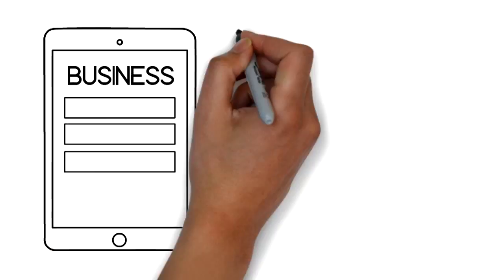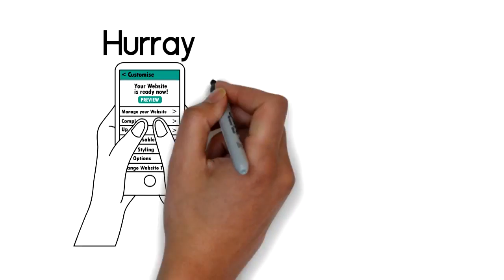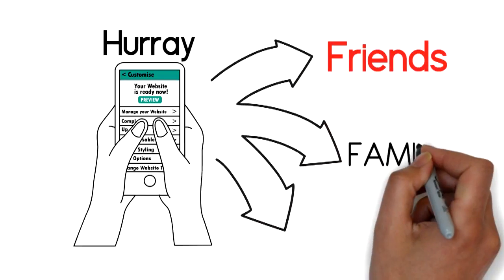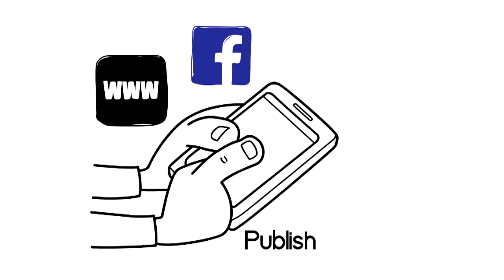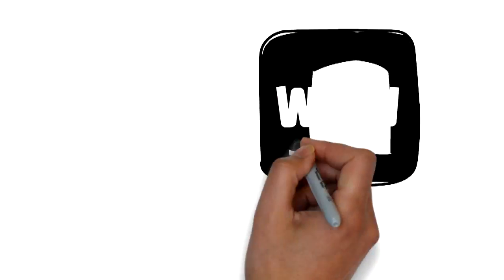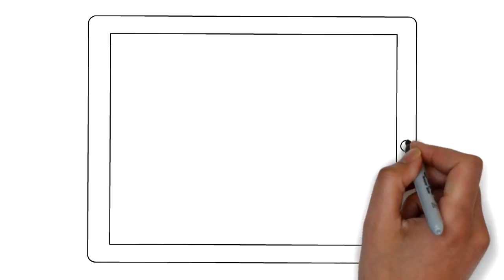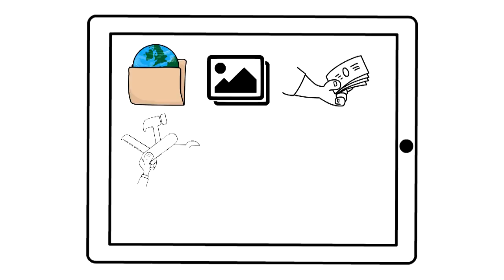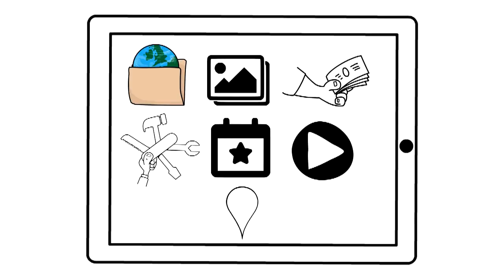Small business Website Design Made Easier Boomer Marketing App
Build a website in minutes
Boomer Marketing App is more than just a website builder. It’s a complete suite of tools geared to help your business grow.